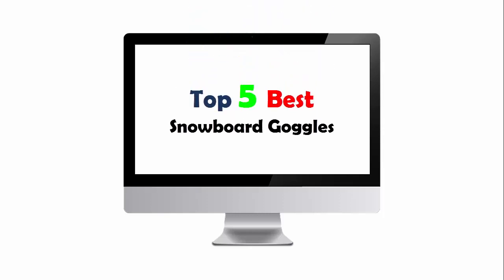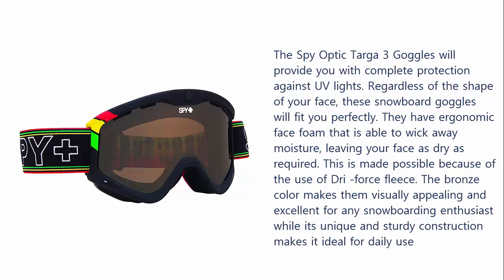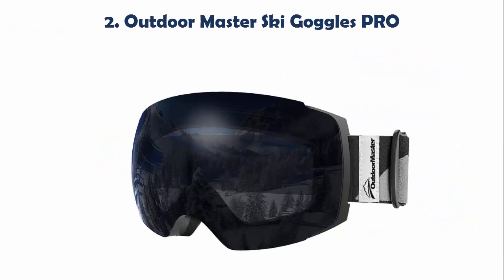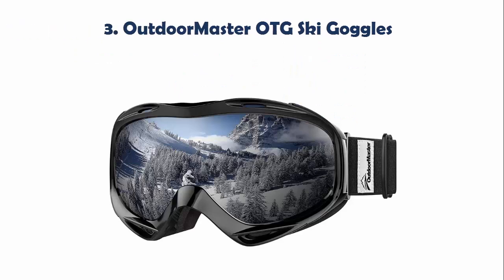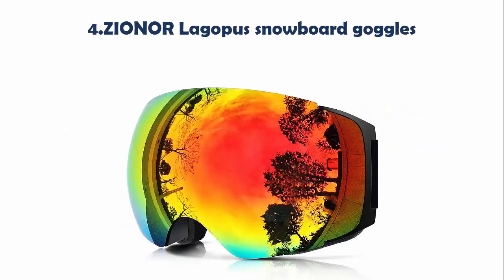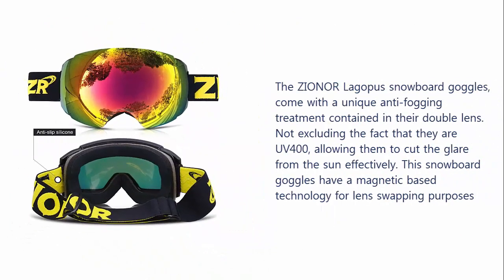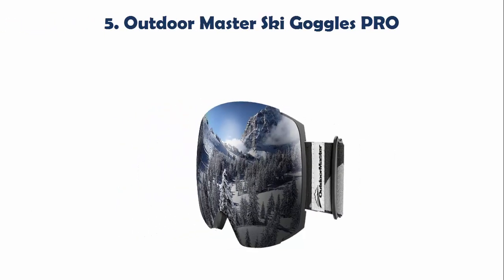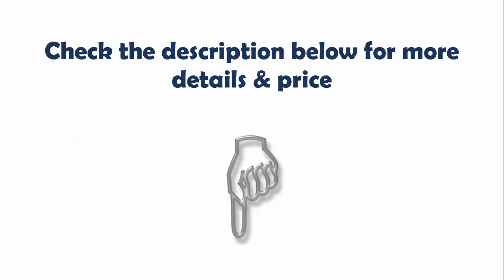Top 5 Best Snowboard Goggles 2019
Best Snowboard Goggles List:

1. Spy Optic Targa 3 Goggles

2. Outdoor Master Ski Goggles PRO

3. OutdoorMaster OTG Ski Goggles

4.ZIONOR Lagopus snowboard goggles

5. Outdoor Master Ski Goggles PRO